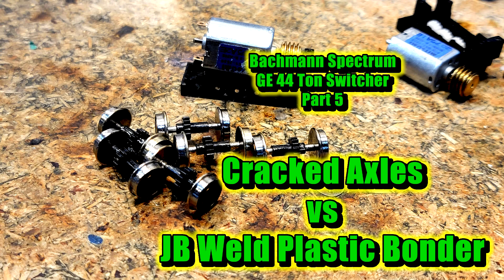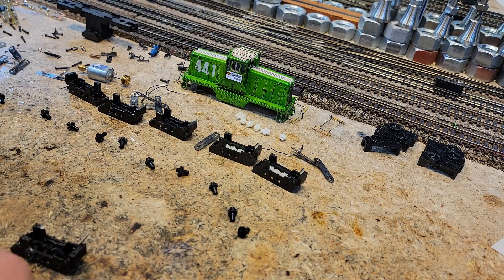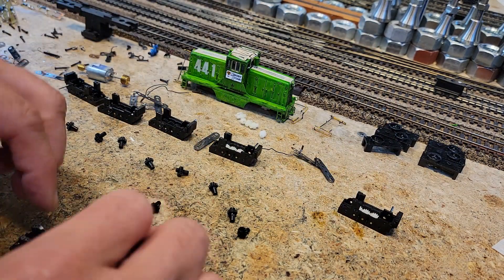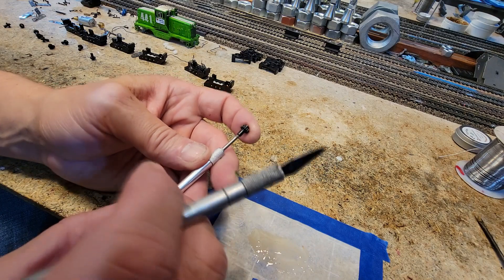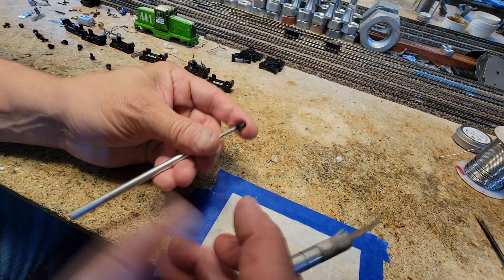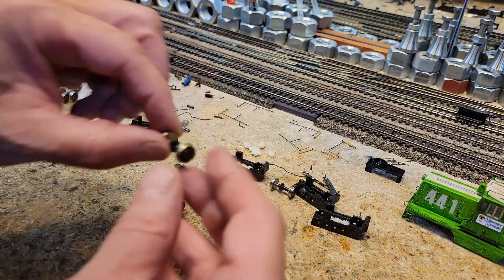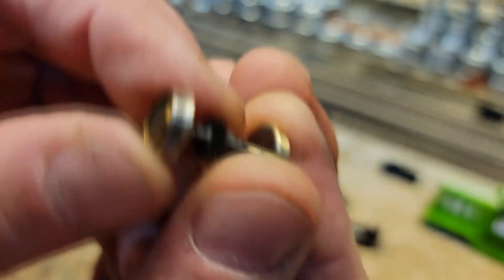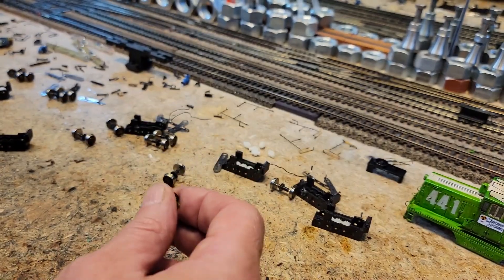Cracked Axles vs JB Weld Plastic Bonder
Cracked Axles are known and frequent hazard. These 3 Bachmann Spectrum GE 44 Ton Switchers, like many Proto 2000 locomotives, all had axles that were cracked and split. We're going to fix them with a 2 part plastic bonder from JB Weld. So far. success!